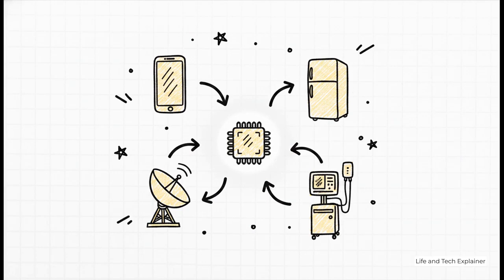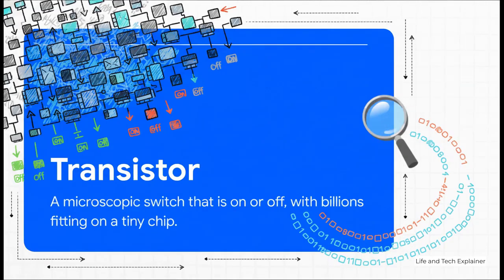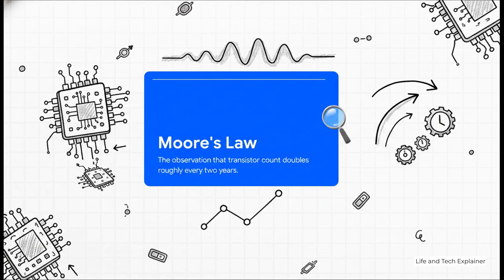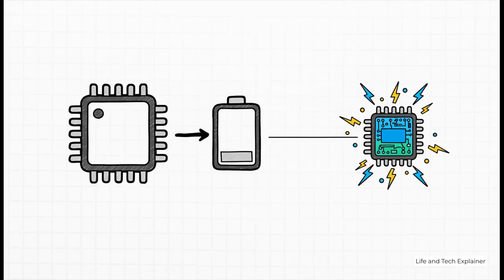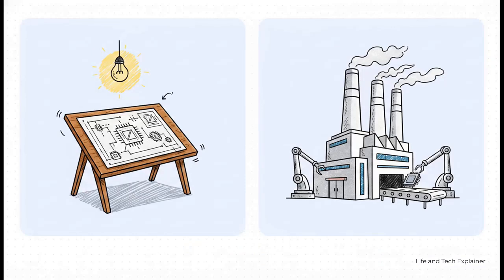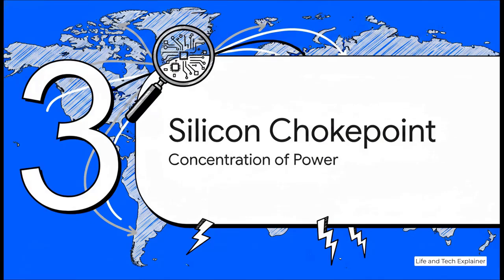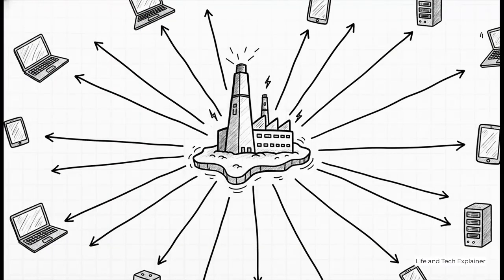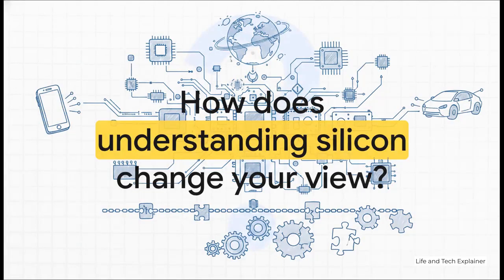What is a semiconductor — and why does it run the world?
Video Summary: This video explains what semiconductors are, how chips are made, why they are so hard to produce, and why they became the most strategically important material on earth.

This video is the original content of this channel. All reasonable care has been taken to ensure proper licensing, attribution, and fair usage. Upon notification, appropriate action will be taken promptly.